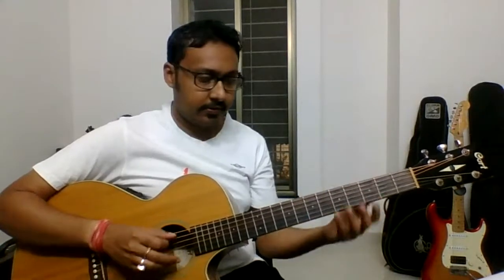Beginners Guitar Tips - Guitar From Scratch excerpts